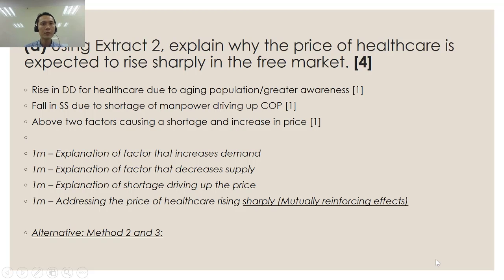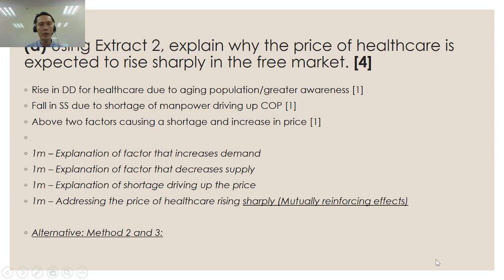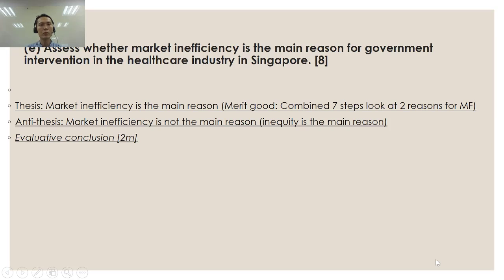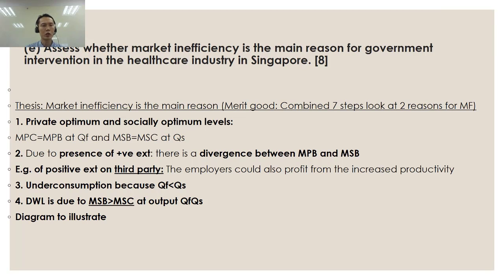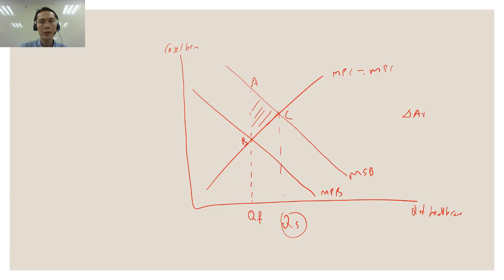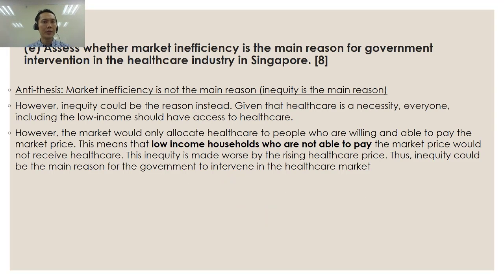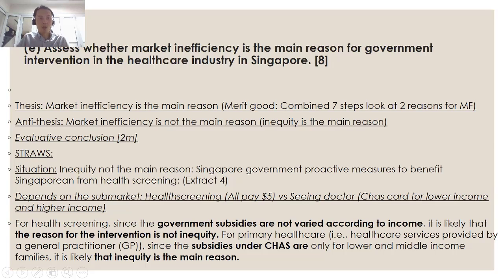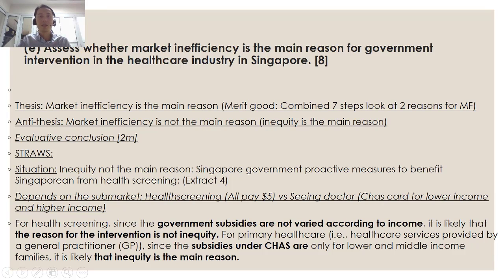Market failure d and e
Market failure d and e for class 1T18 and 1T1315